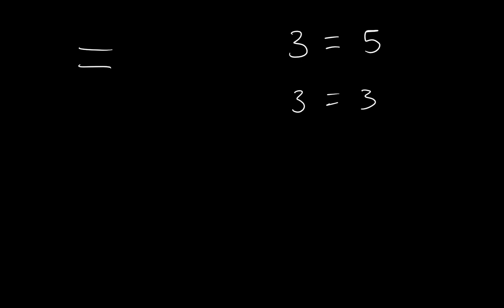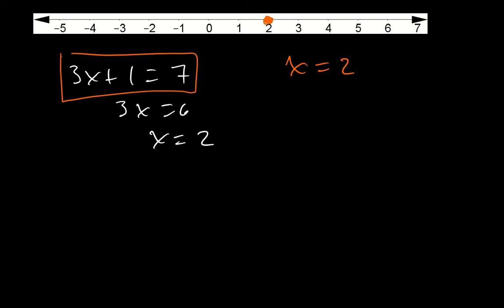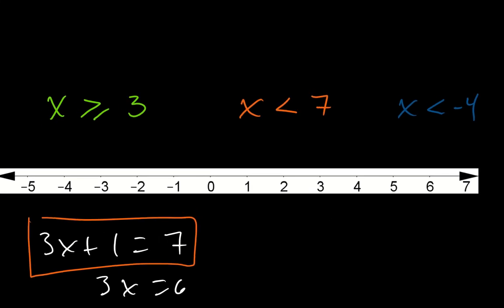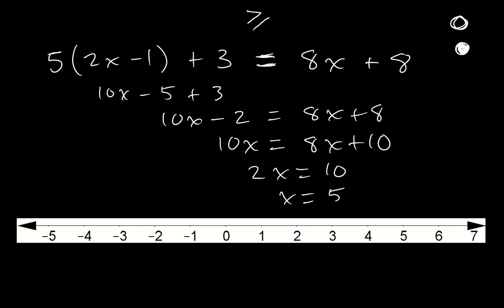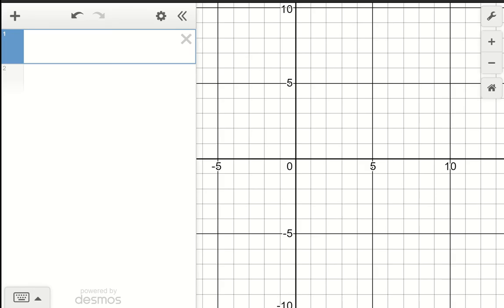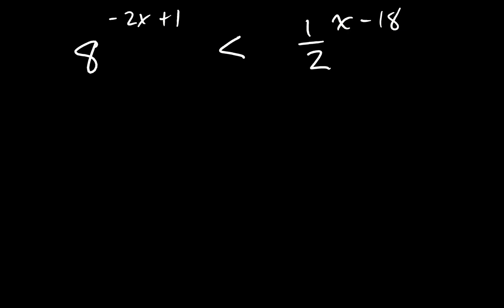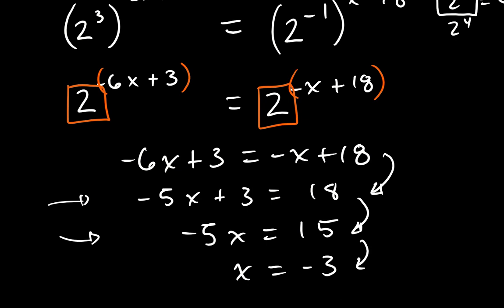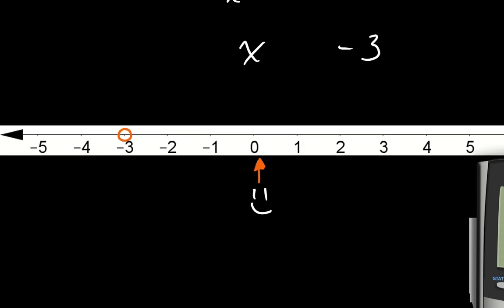9 1 1 Solving inequalities